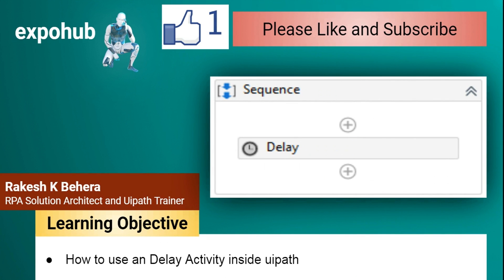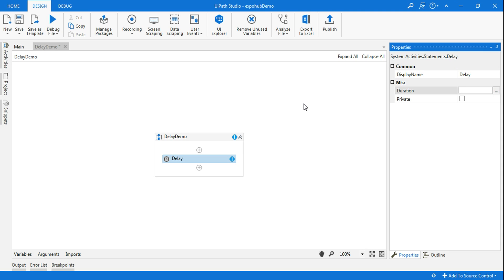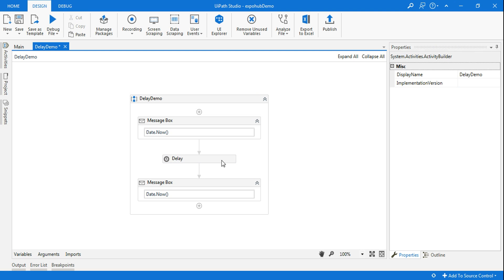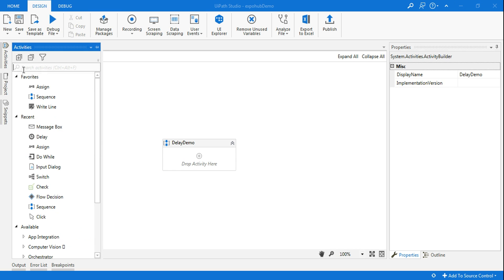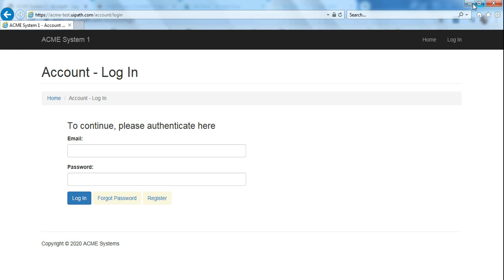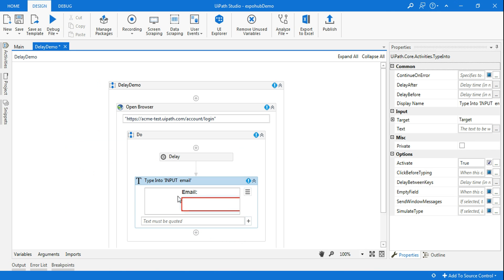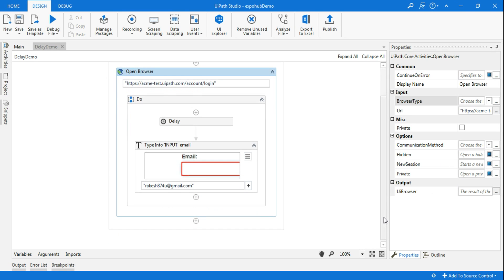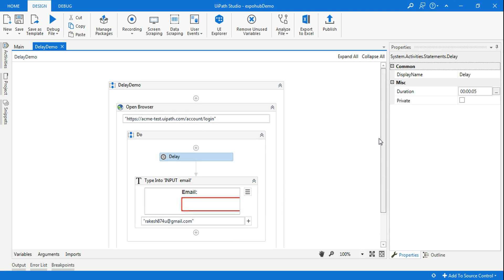UiPath Tutorial | UiPath Tutorial For Beginners - Delay Activity in UiPath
: Learn how to smartly use Delay Activity in Uipath.